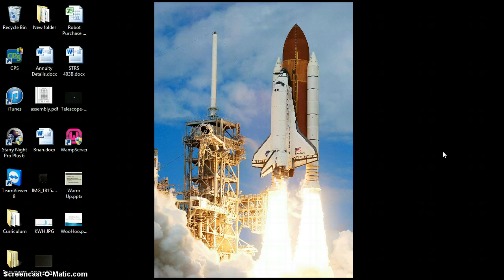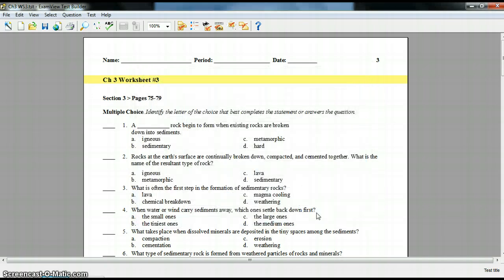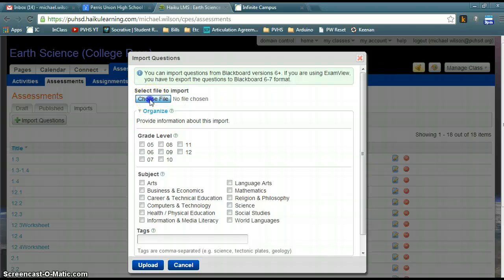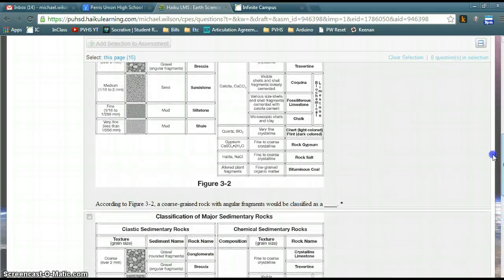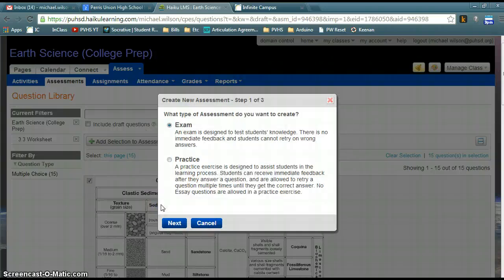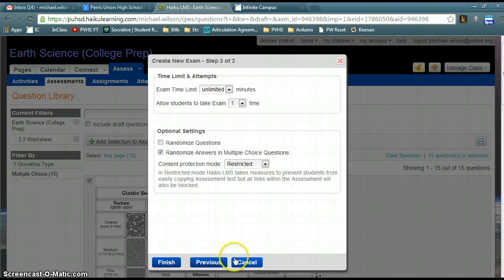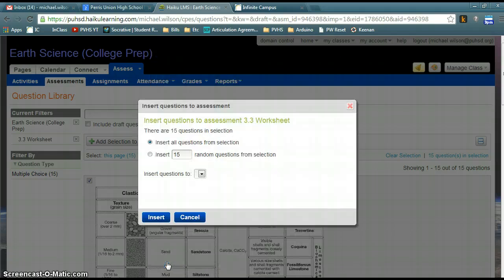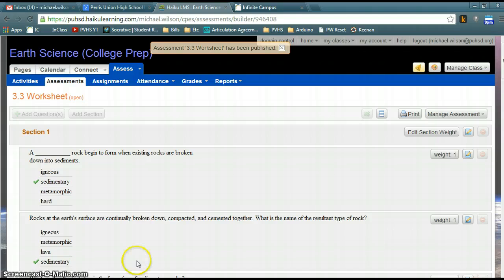Importing Quizzes into Haiku from Examview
If you already built a bunch of quizzes in exam view, there is no need to reinvent the when by recreating them again in Haiku. Simply export the quiz from Examview into the Blackboard format and then import the blackboard file into Haiku!